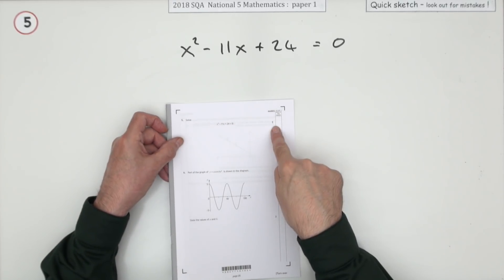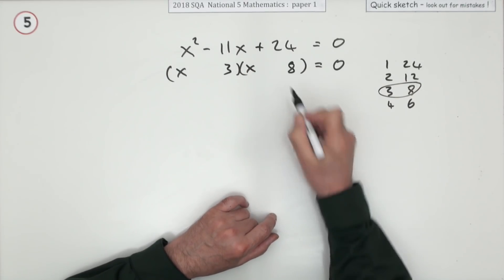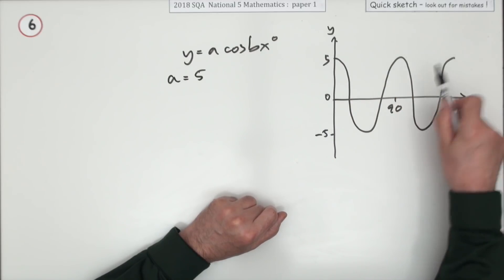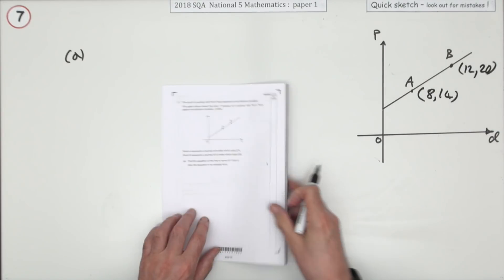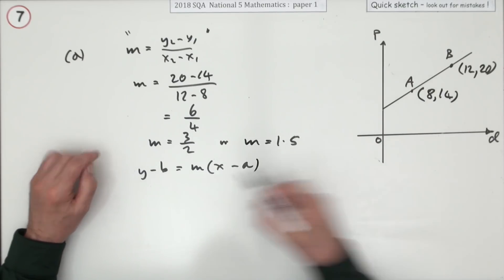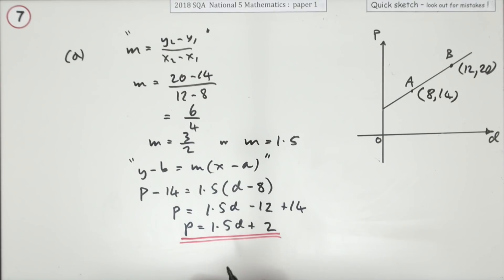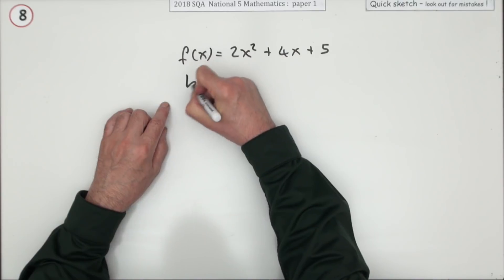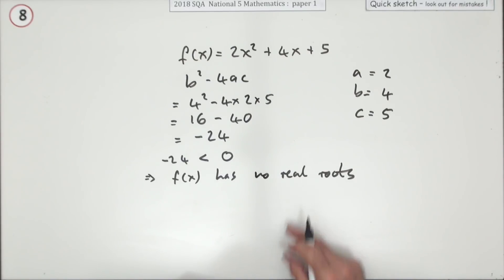2018 SQA Nat 5 Mathematics paper 1 Nos. 5 to 8